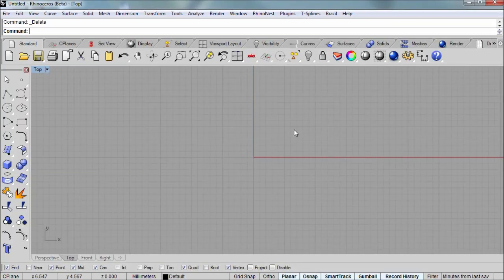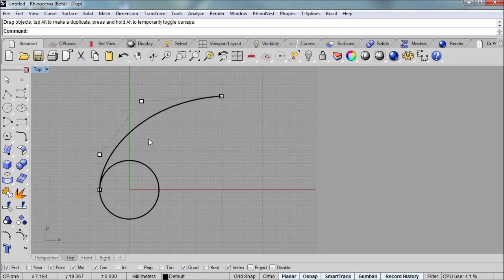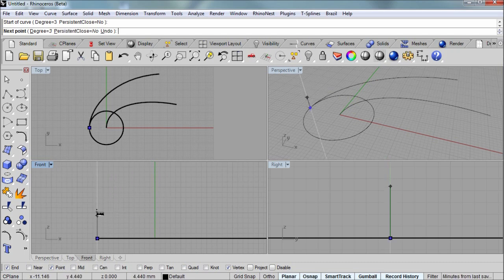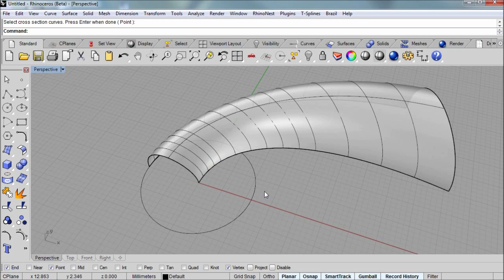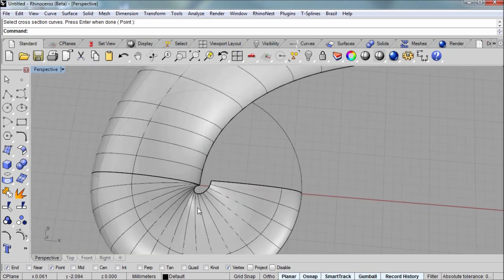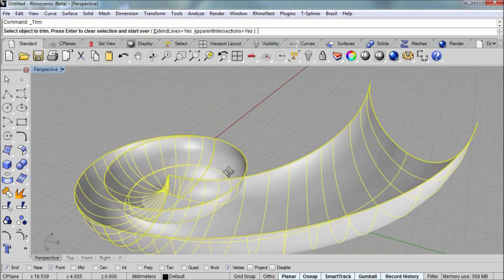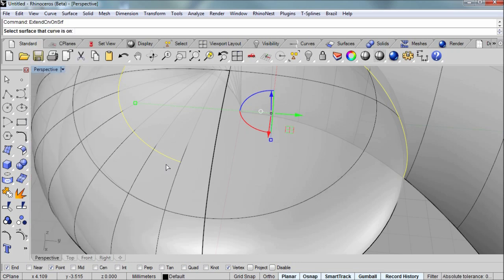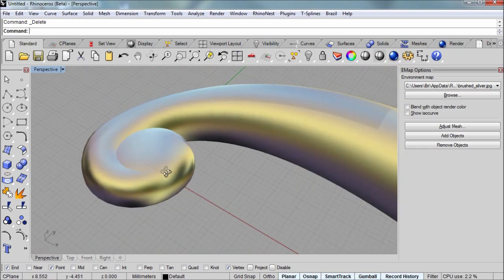Modeling a scroll in Rhino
In this Rhinoceros video tutorial you'll learn to model a simple scroll form like those you might see in fine woodwork or on jewelry. The v5 beta of Rhino is used in this video and can be downloaded using your v4 license.